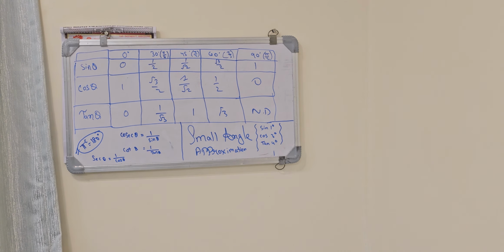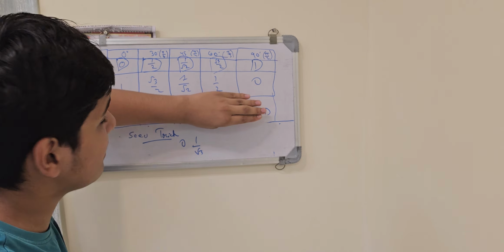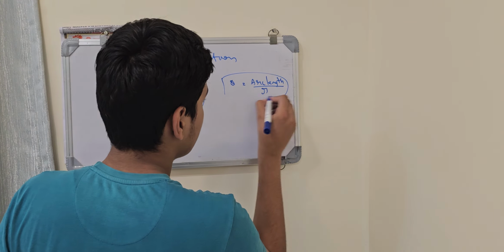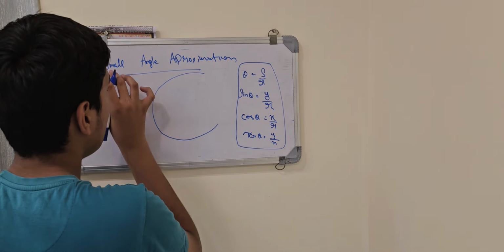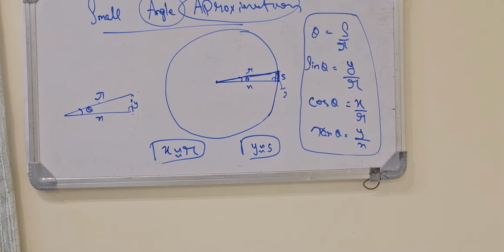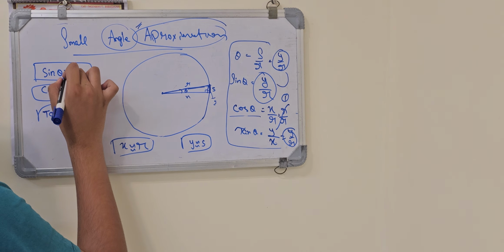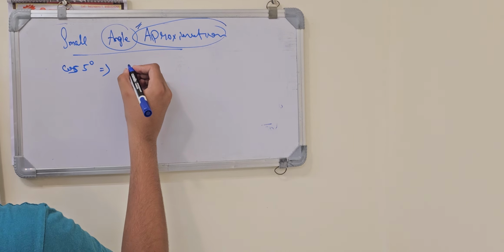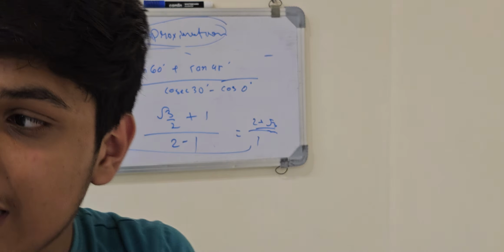CLASS 11 TRIGNOMETRY | ADVANCED CONCEPTS | PHYSICS AND MATHS | FROOTY